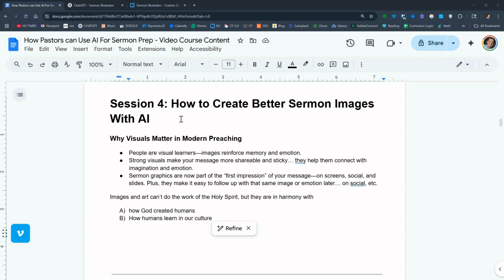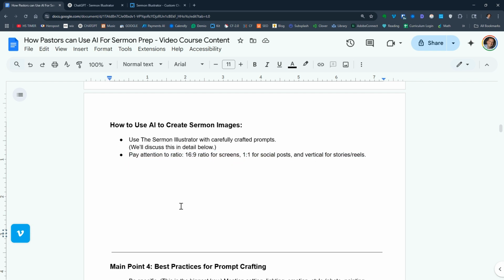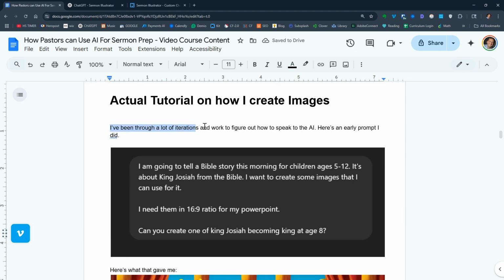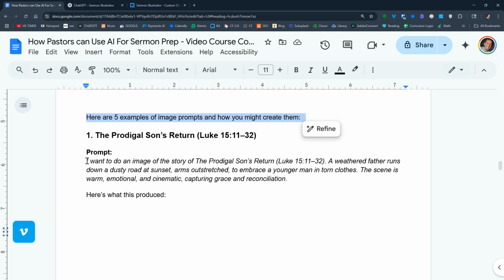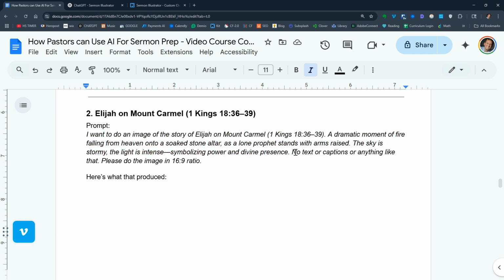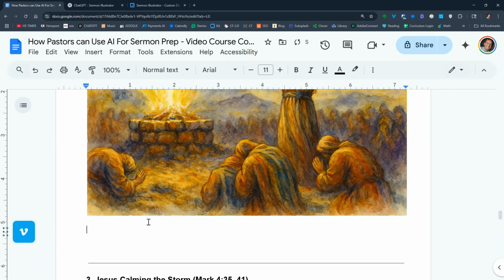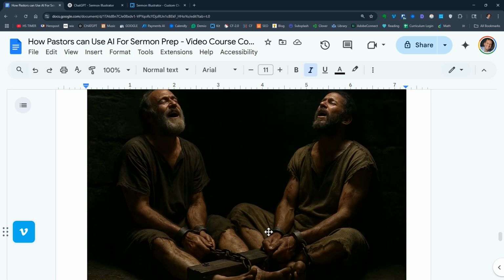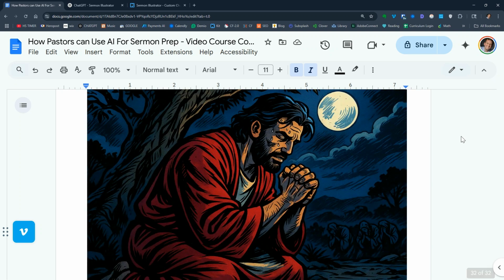How to Create Better Images for Sermons with ChatGPT (AI Sermon Prep Training for Pastors)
This is a free session of my video course on "How Pastors Can Use AI for Sermon Prep."

Get the course, and all the AI tools I created come with it!

This session covers how to create images and visuals for Powerpoint, Keynote, or other presentation software with ChatGPT.